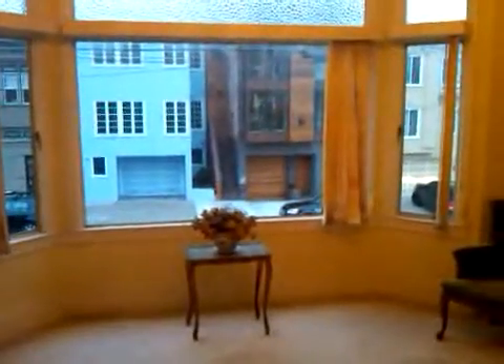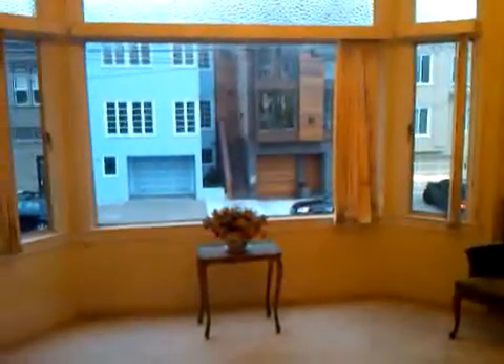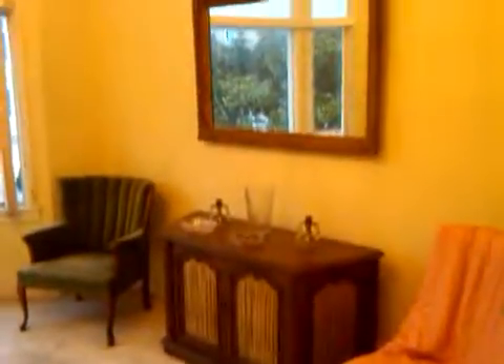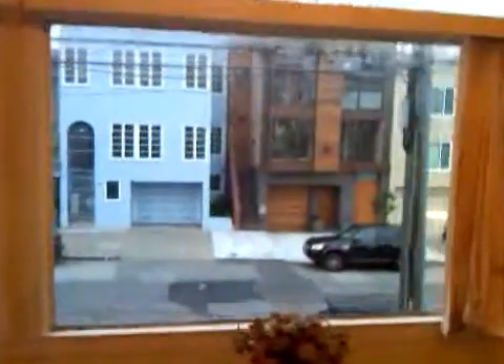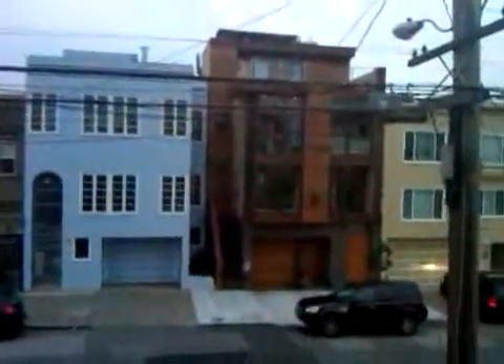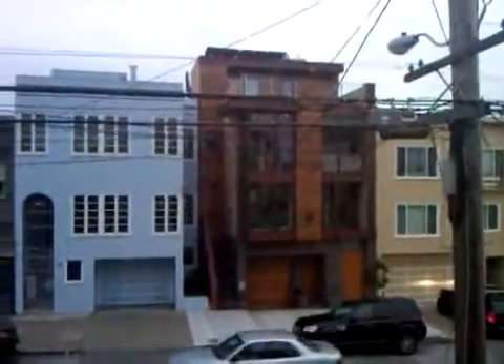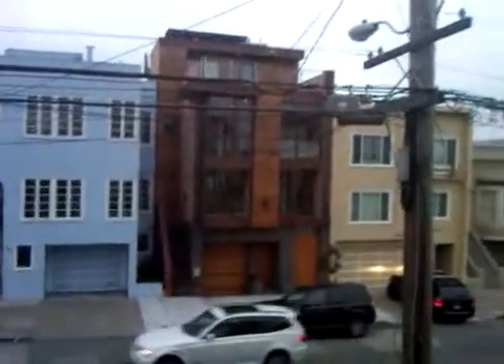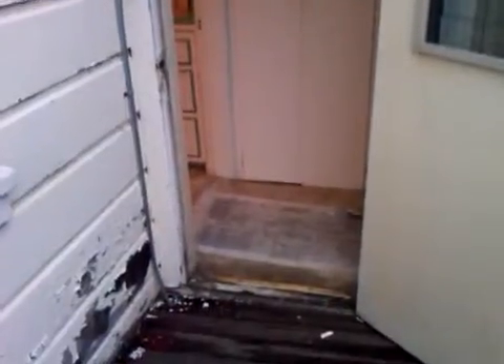3020 Laguna - inside tour of Coming Soon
Single Family home for-sale in Cow Hollow.